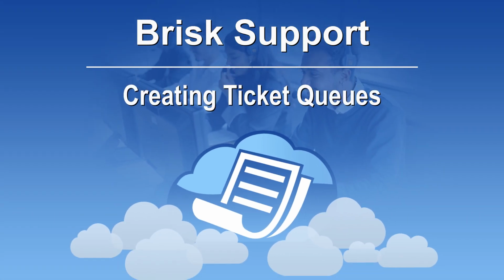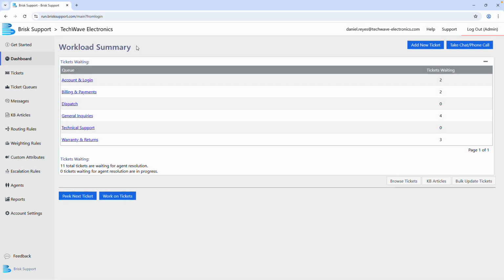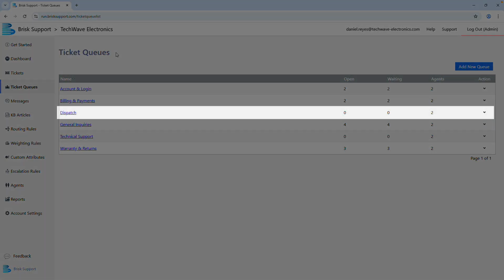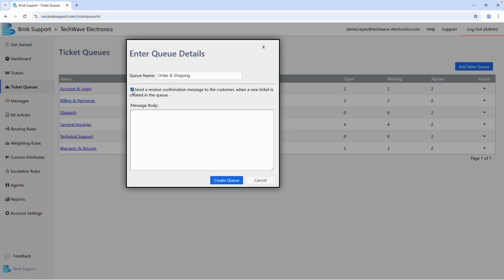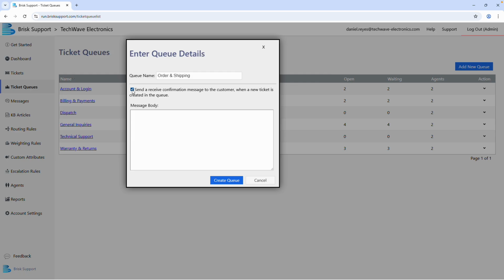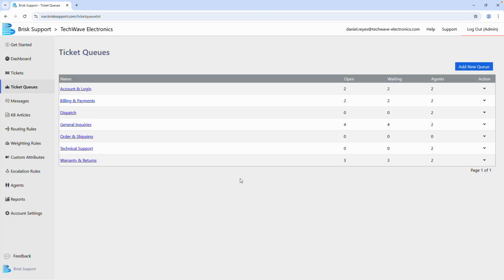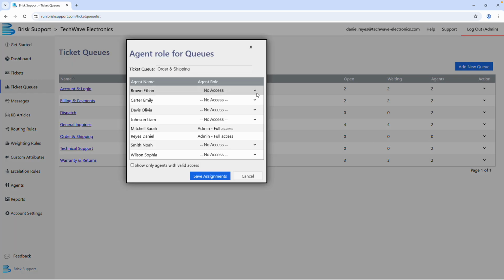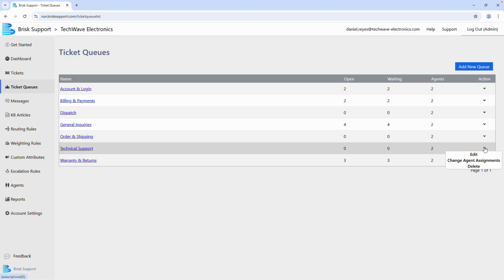Creating Ticket Queues | Brisk Support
This tutorial will show you how to create support ticket queues in Brisk Support. Get started with Brisk Support Help Desk Software

Creating Ticket Queues in Brisk Support

Go to the Ticket Queues page, click Add New Queue, fill out the information and click Create Queue.

Continue watching for more details on how to create ticket queues in Brisk Support.

Ticket Queues are used to organize tickets to make it easier to manage tickets and assign agents. Click on Ticket Queues on the left side of the page to view the Ticket Queues. A Dispatch Queue is included by default. All tickets will go to the Dispatch Queue until additional Queues are created and routing rules are added.

To add a new queue, click the Add New Queue button. In the dialog that opens, enter a unique name for the queue. If you want customers to receive an automatic reply that their support request was received, select the box next to “Send a receive confirmation message to the customer, when a new ticket is created in the queue.” This message is sent when the ticket is first created and added to the queue. It is not sent for subsequent replies to the original ticket. In the message body field, type the automatic reply that will be sent to the customer. When all details are complete, click Create Queue to save your changes.

Managing existing queues is just as straightforward. Under the Actions column for a queue, click the dropdown menu to choose from available options. Select Edit to update the queue’s details.

Select Change Agent Assignments to assign or change an agent’s role in a queue. To do this, select the desired agent role from the dropdown beside the agent’s name, then click Save Assignments to confirm. Administrators automatically have full access to all queues. If a queue is no longer needed and is empty, you can remove it by selecting Delete.